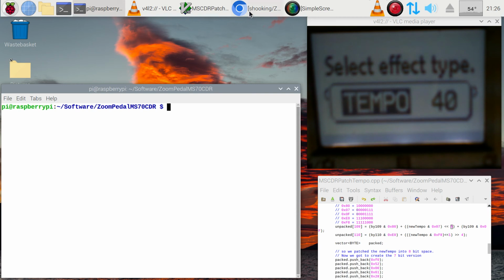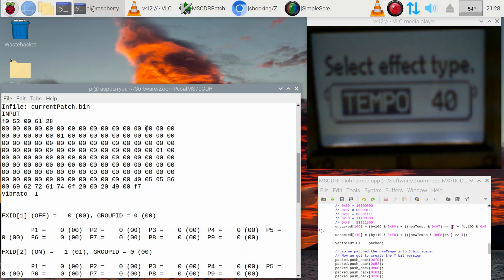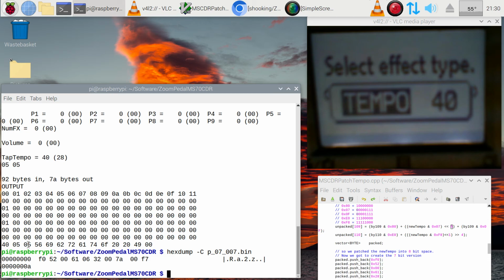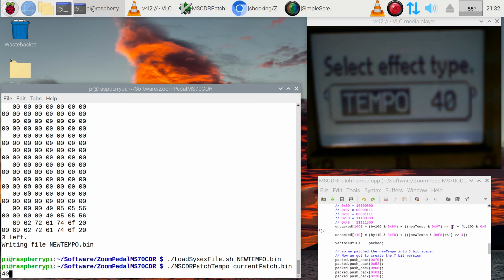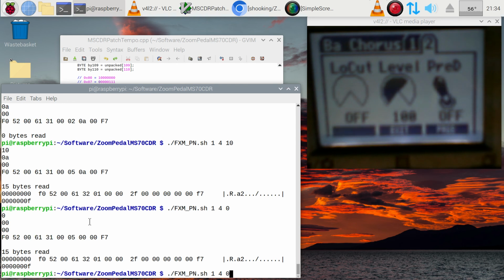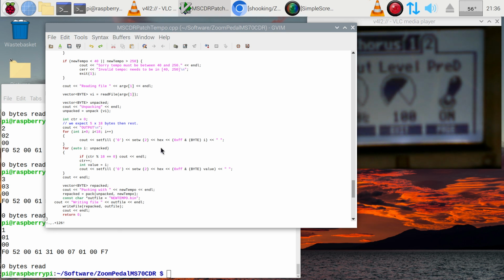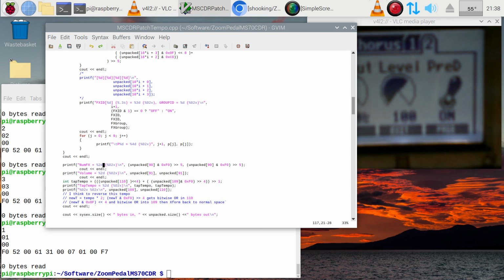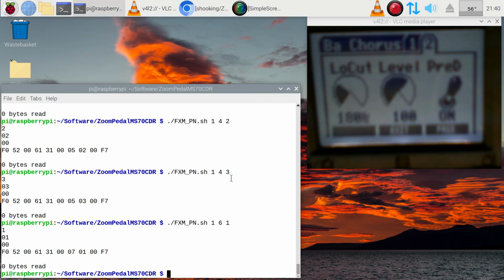Zoom MS-70 CDR: Writing TapTempo To Pedal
Skip to 50% thru if you want gratuitous content.
Stick with me as I explain how to do things if you either want to learn or explain to me how to achieve result in a more optimal way.